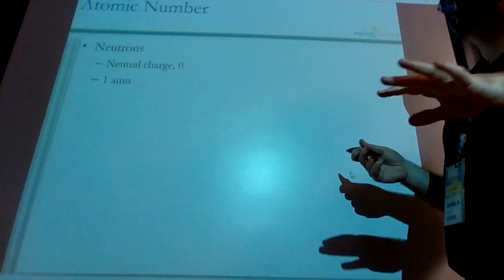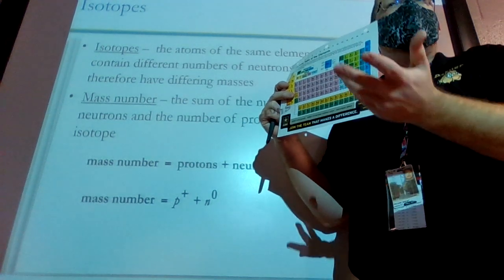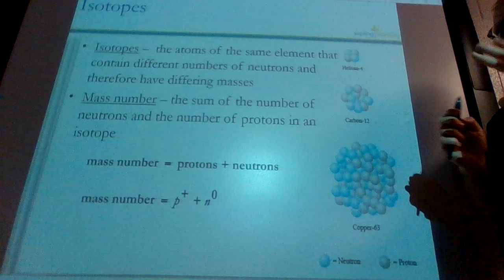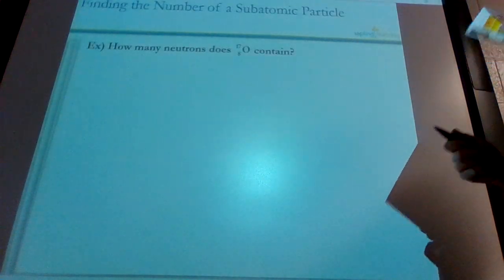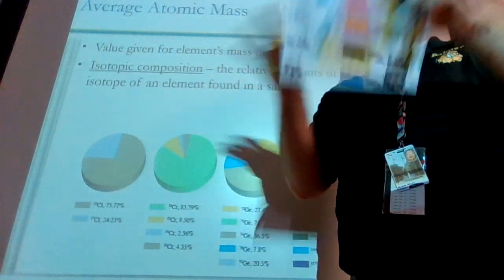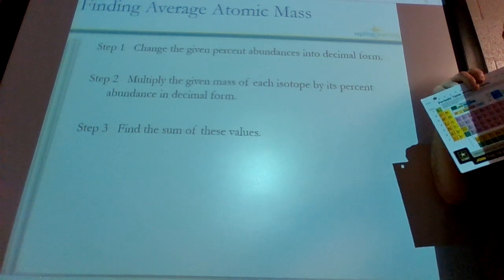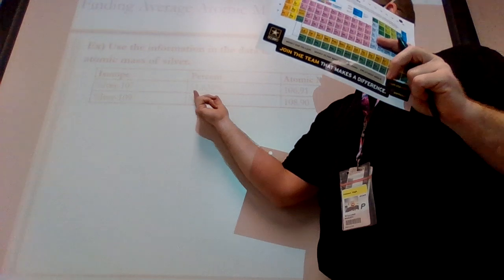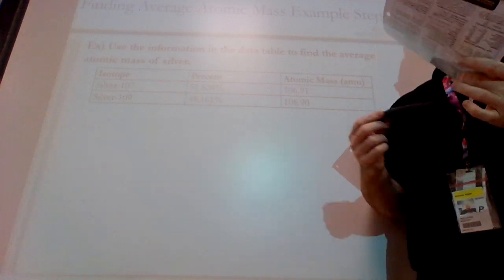Week 1 (2nd) - Thursday Lecture - Chemistry